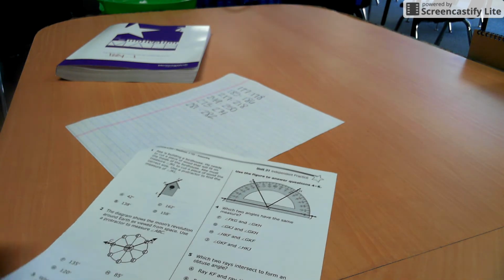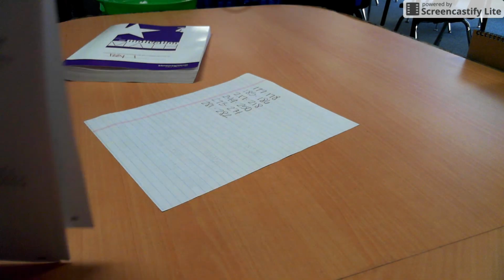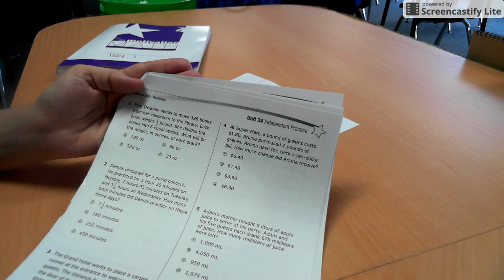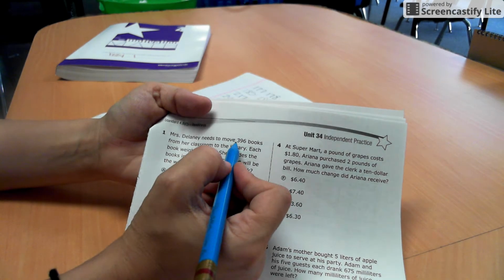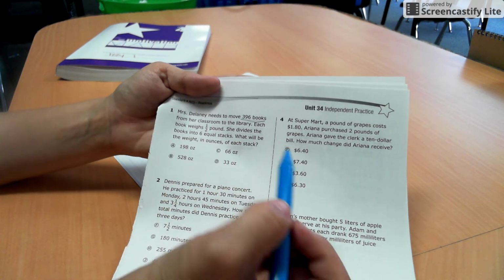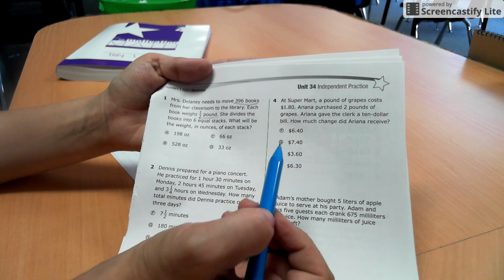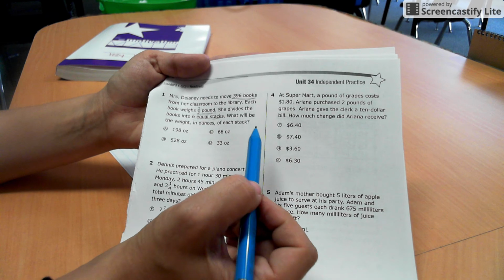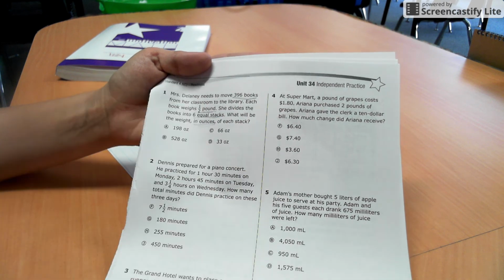Friday Motivation Math Lesson